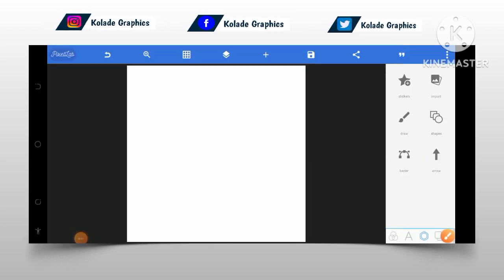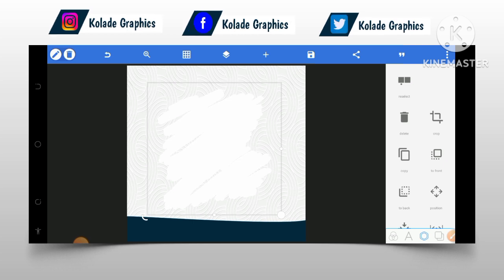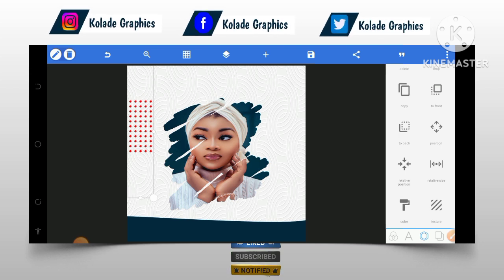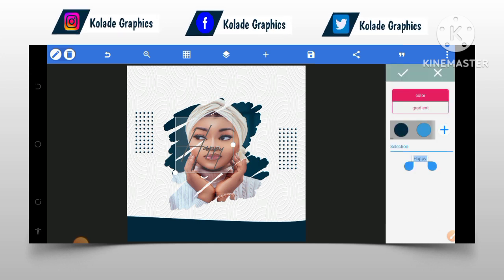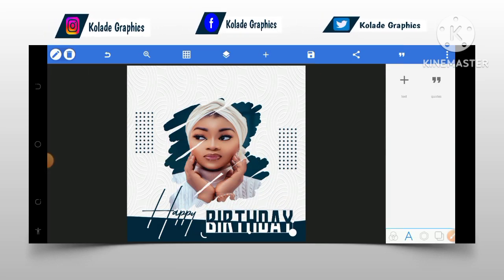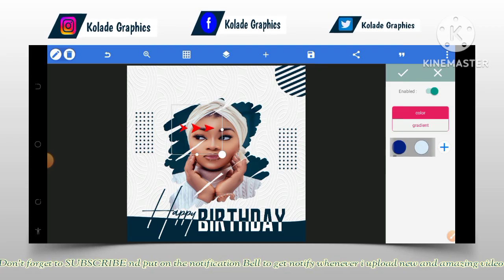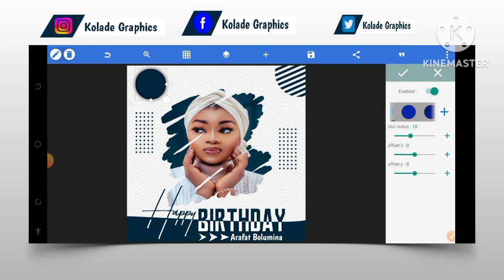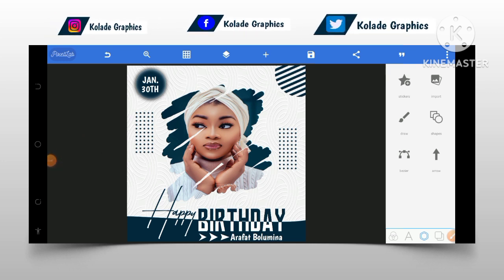How to design a birthday flyer in pixellab || Smartphone design || Pixellab Tutorial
In this tutorial, I will be sharing with you how to create Birthday Flyer or Poster easily and how to use font style and make a background pattern from scratch, Subscribe for more Tutorials and inspirational videos, Thank you for watching.

📌 Fonts used :

Dafont.com

TAKEN BY VULTURES

JUSTICE LEAGUE

.LET CONNECT.